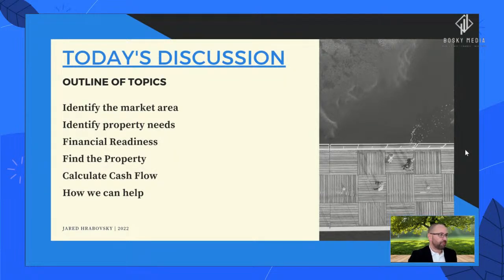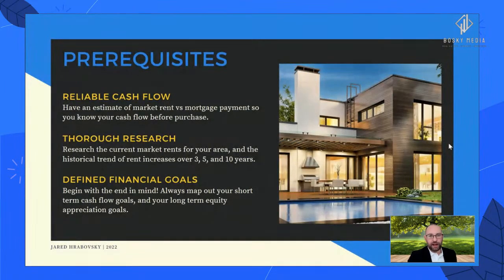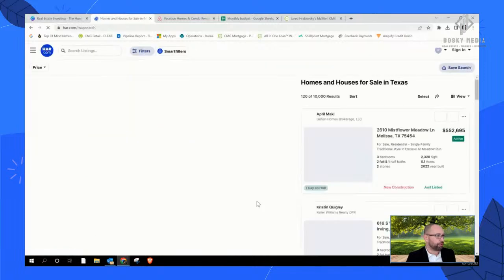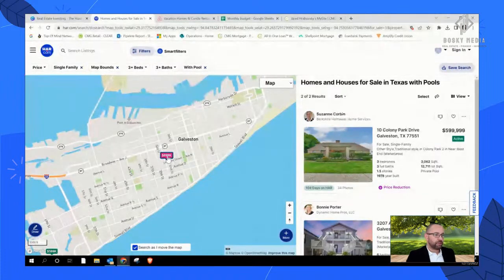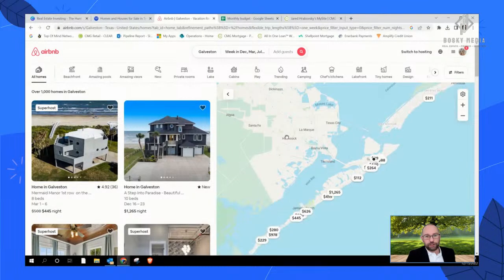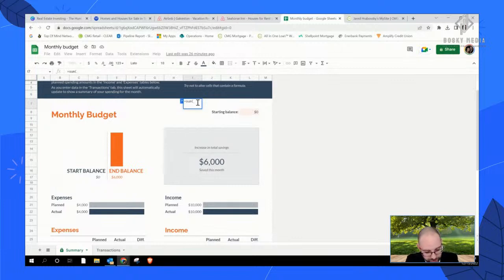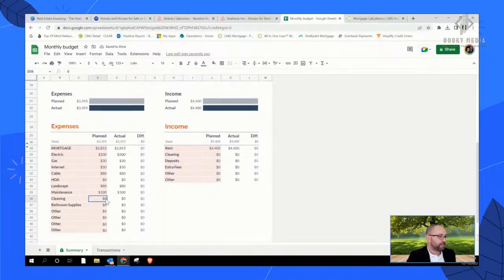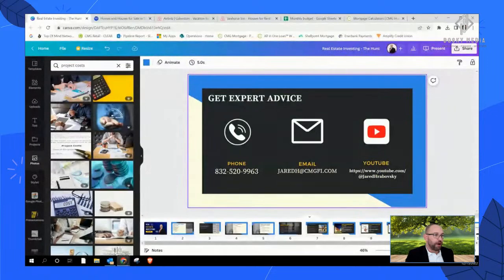Real Estate Investing - The Hunt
Today I discuss how to identify the right investment property. I cover the property search, must haves, how to research, and cash flow analysis.